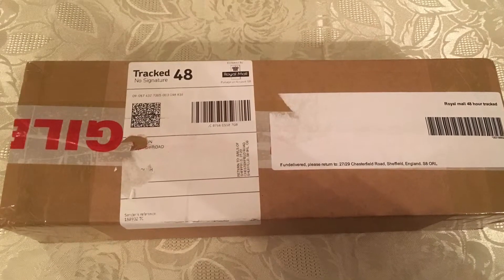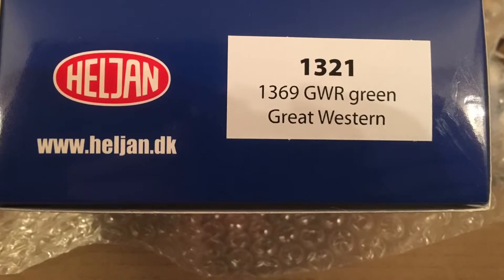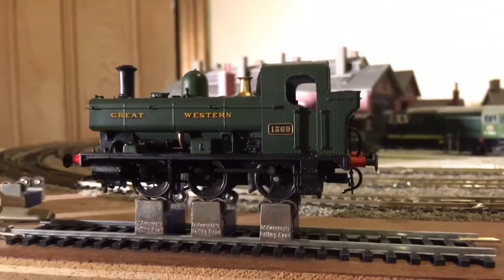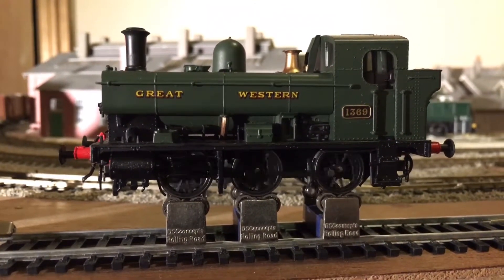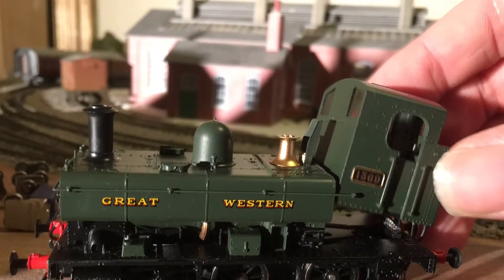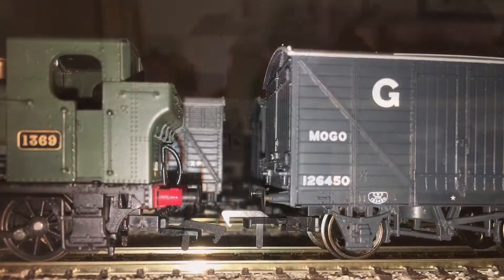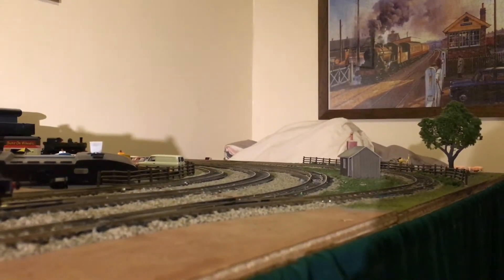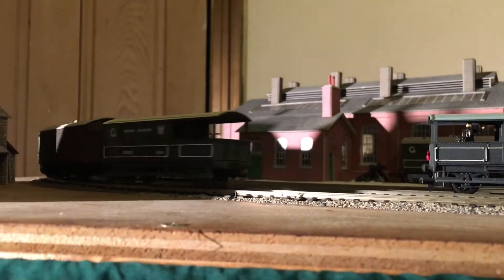Heljan Pannier Tank 1369 Dcc fitting and short review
Just a short review on heljan's Pannier Tank. Fitted with a 6 pin decoder.